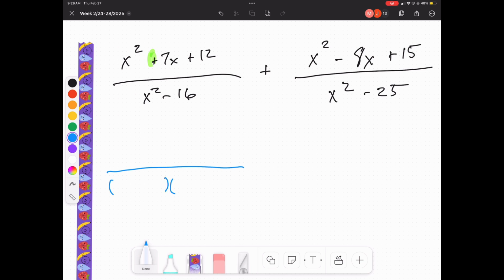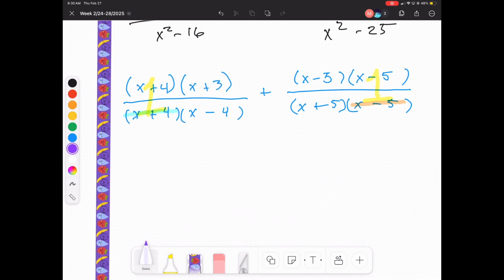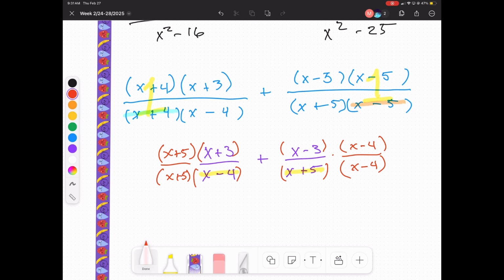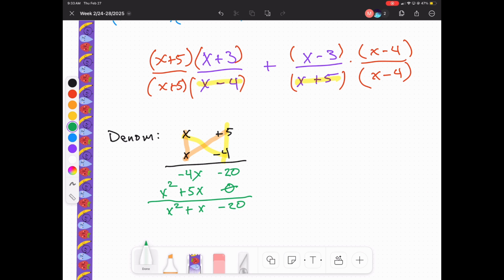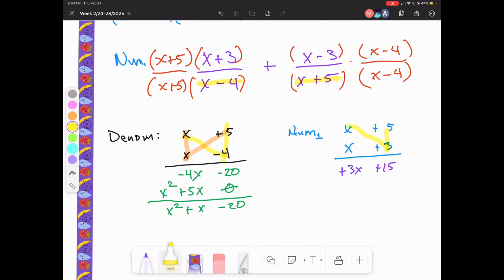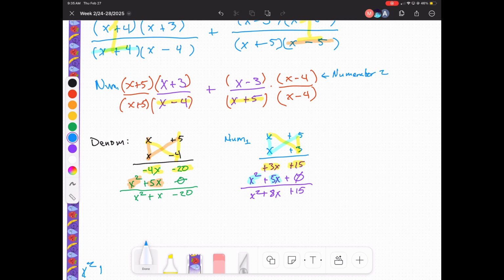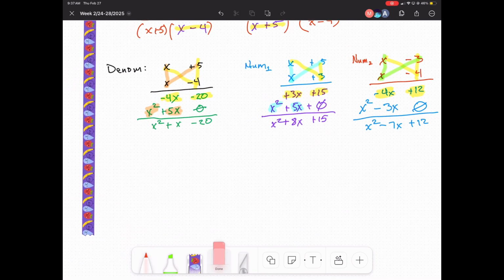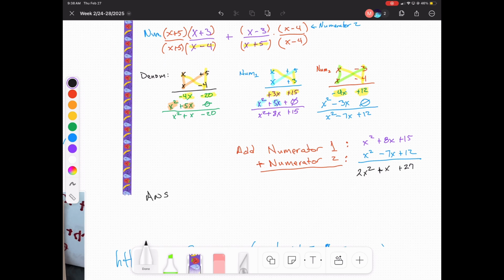Adding Rational Expressions